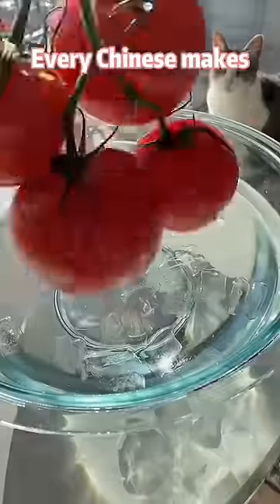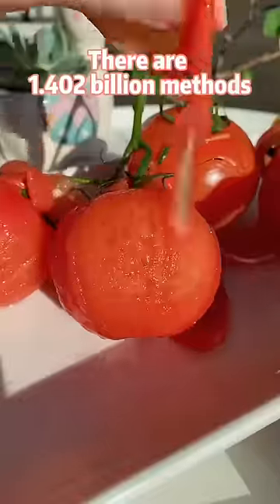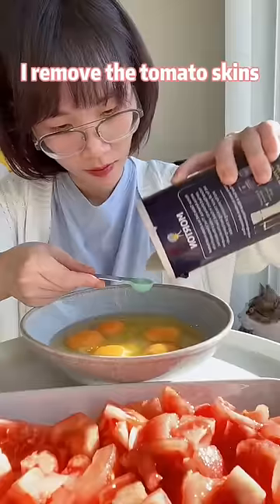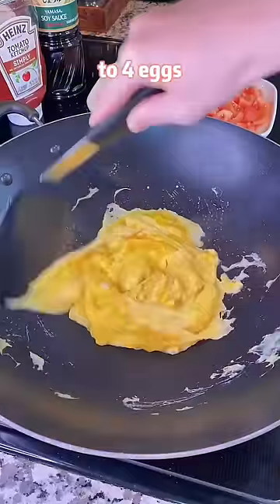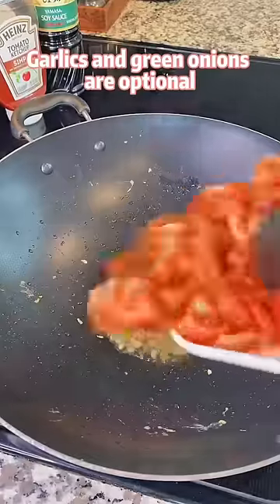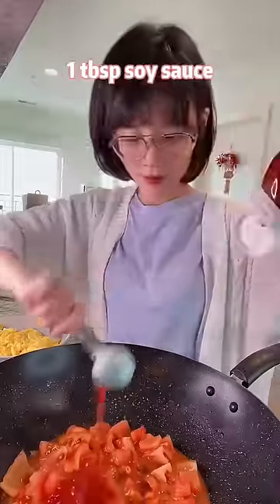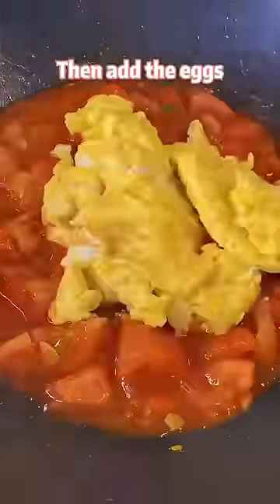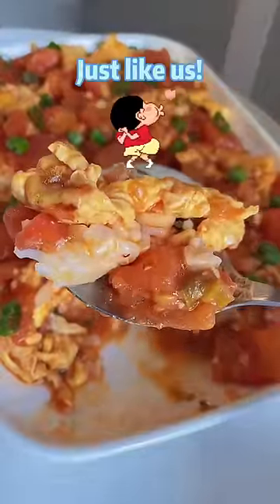15-minute Staple Chinese Food: Tomato Egg Stir Fry 🍅🍳 番茄炒蛋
This is a staple food that everyone Chinese family would eat at least once a week. Because it’s so delicious, nutritious, and so easy to make.

Some people would use ginger and onions, instead of garlic and green onions.

My dad laughs at me all the time when I add ketchup 😂 But ketchup is my must-have for this dish! Try it out and let me know if you are with me 😘